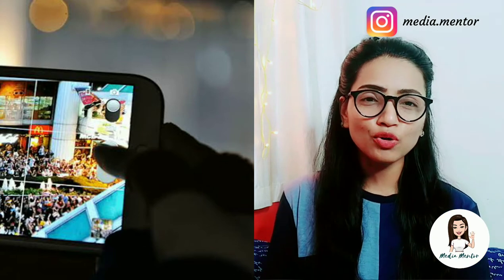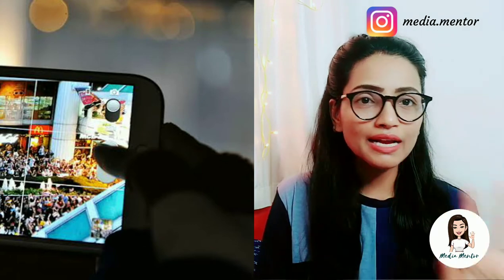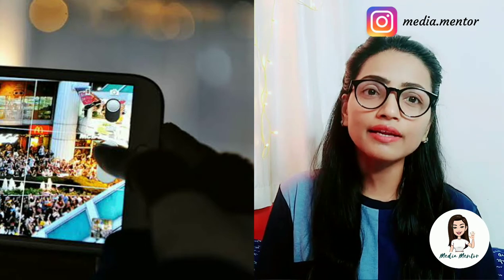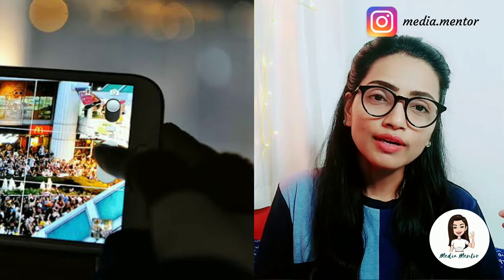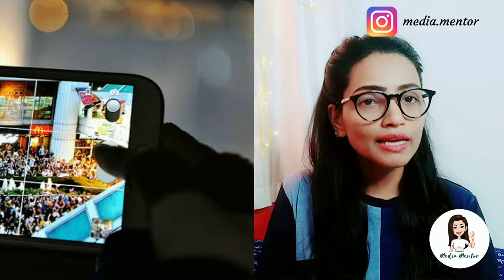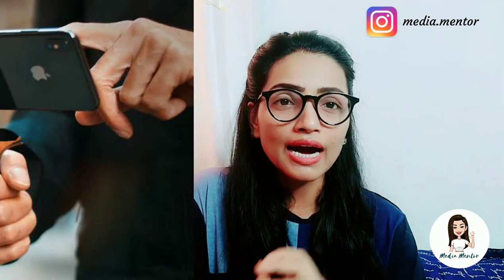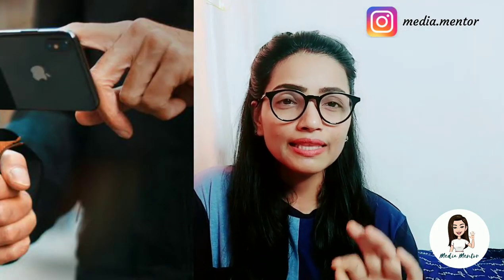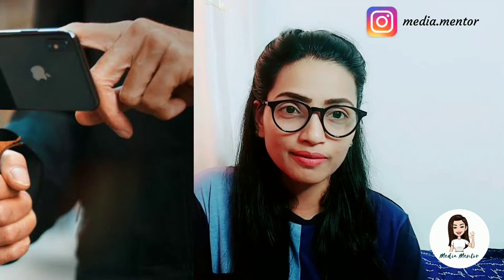What is Mobile Journalism | BENEFITS OF GOING MOJO - In Hindi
In this video I have explained what is Mobile Journalism.
Why it is important for a journalist to be a Mobile Journalist ( MOJO)
Why mobile journalism demand is increasing.

I am a media Professional (Independent Journalist) Media Educator & Counsellor. I have worked with organisations like CNN IBN, TIMES NOW, BLOOMBERG TV . Teaching BMM & JOURNALISM (as a visiting Faculty) since 2012, In various colleges of Mumbai Have done my BMM from St.Xaviers College, Mumbai. Completed my MJMC from Pune university & Post Graduation in Broadcast Journalism from MIT-ISBJ A passionate media Educator who want to reach out to maximum students by helping them to figure out their career options in Media.

Make exclusive videos on media careers such as:
PHOTOGRAPHY
FILM MAKING
DIGITAL & SOCIAL MEDIA MARKETING
ADVERTISING
GRAPHIC DESIGNING
EVENT MANAGEMENT
PUBLIC RELATIONS
RADIO JOCKEY